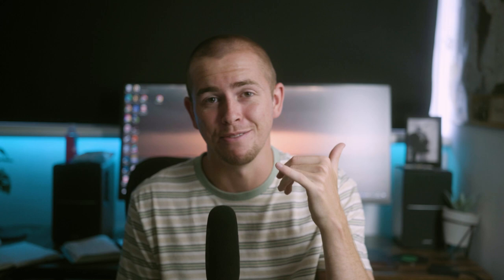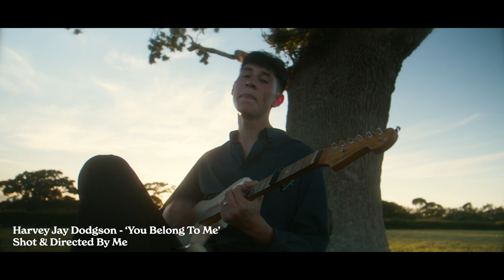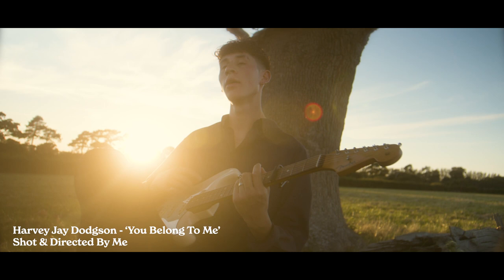How To Shoot A One Take Music Video | BMPCC4K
In this one I talk about How To Shoot A One Take Music Video. I go over 3 things to remember when shooting. Hope you enjoy it, See you soon :)